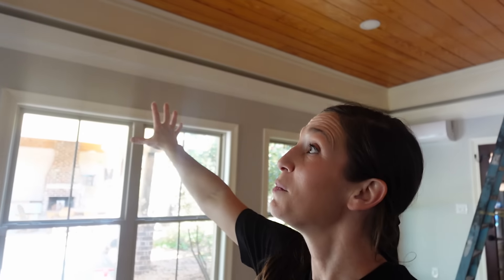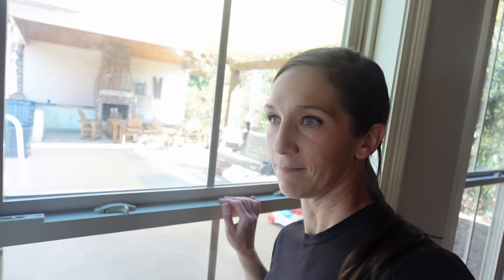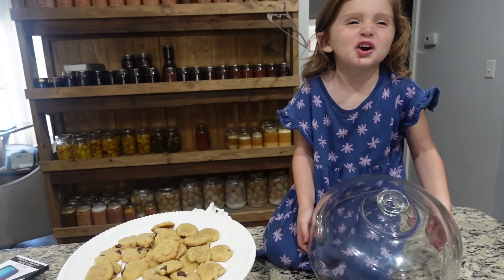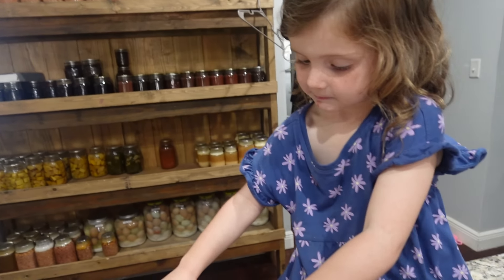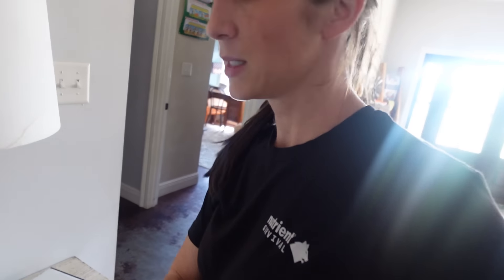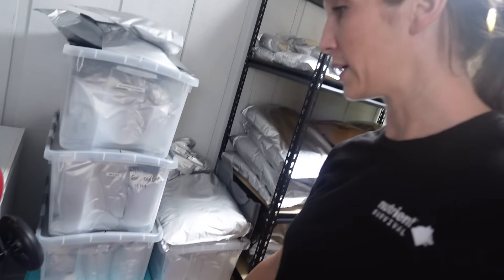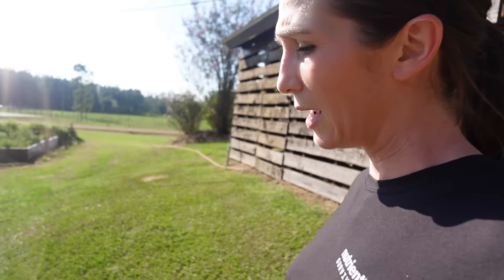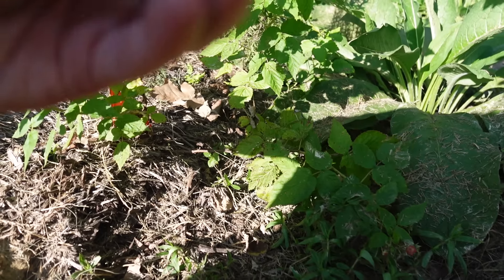WE Have an EXCITING ANNOUNCEMENT!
Hey y’all!
Explore companies we trust and use!

Preserve your food for 25-30 years!

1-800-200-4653  | 🇺🇸 #1 Trusted Gold IRA Company

Want Survival Prescriptions Antibiotics To Place In Your PREPPING Supply? Don't be Caught OFF GUARD. Get Your Emergency antibiotics TODAY

Survival Seeds Heirloom Kits! This is a GAMECHANGER!

Worry about Food Sustainability??? Prep with My Patriot Suppy Freeze Dried Food

We ditched Facebook and Instagram!